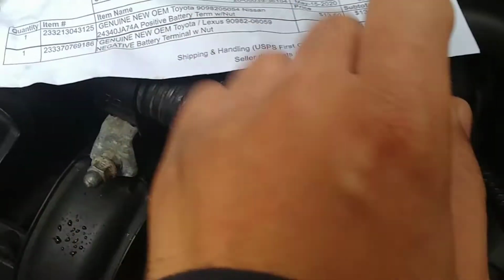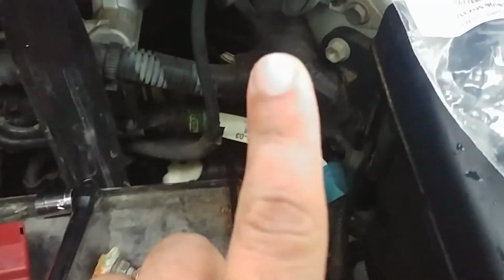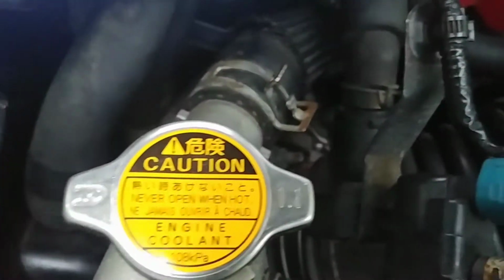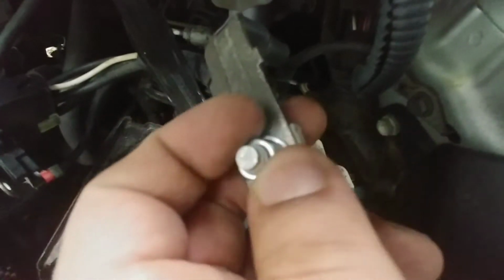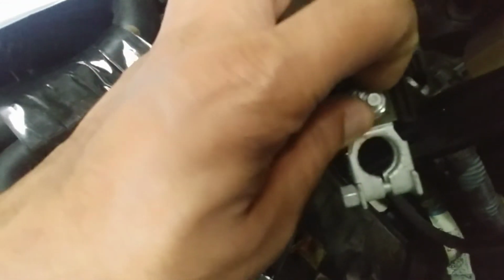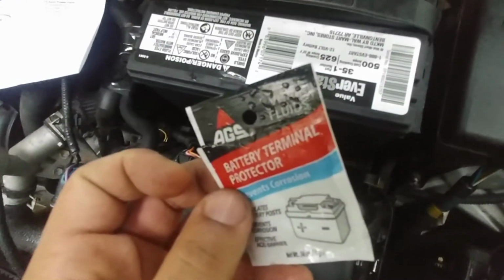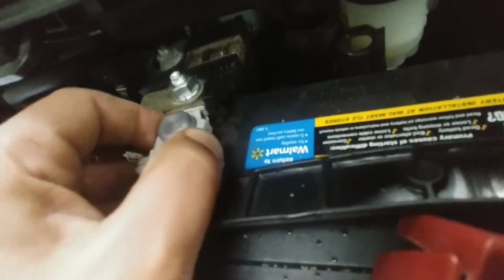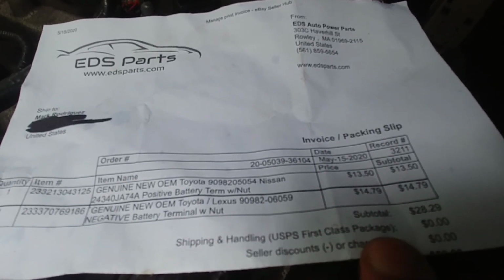Toyota Complete Battery Terminal Replacement Guide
In this video I'll show you how to do a complete battery terminal replacement

Positive Battery Terminal Part #: 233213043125

Negative Battery Terminal Part #: 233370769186

List of vehicles this exact procedure is for: (all other Toyota/scion/Nissan is similar procedure but not exact)
Toyota Vios/Belta
Toyota Yaris/Echo
Scion xA/ist
Scion xB (1st generation)/Toyota bB (1st generation)
Toyota Raum
Toyota Porte
Toyota Platz
Toyota Ist
Toyota Auris
Toyota Fun Cargo
Toyota Premio
Toyota Allion
Toyota Sienta
Toyota Probox
Toyota Ractis
Toyota Corolla (Axio/Fielder, RunX, Allex)